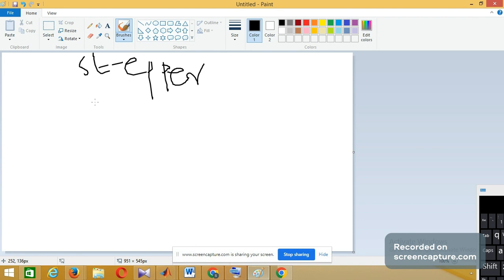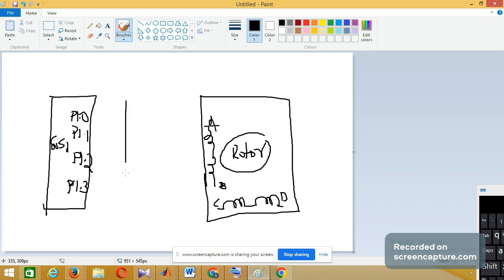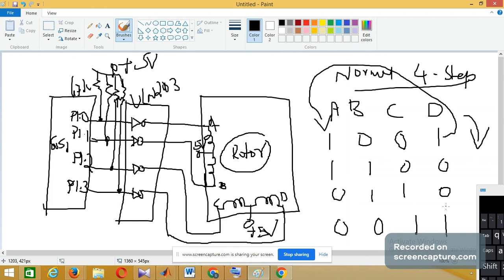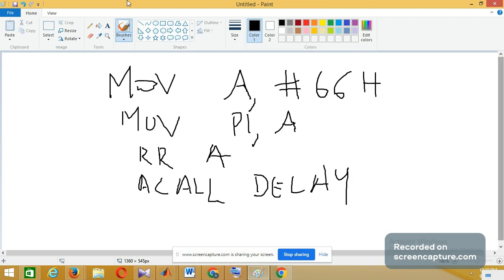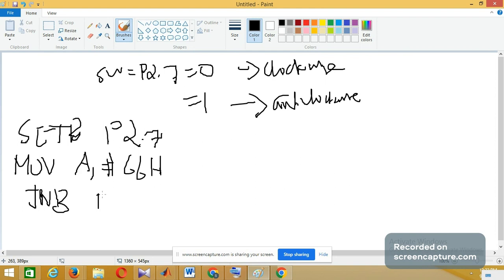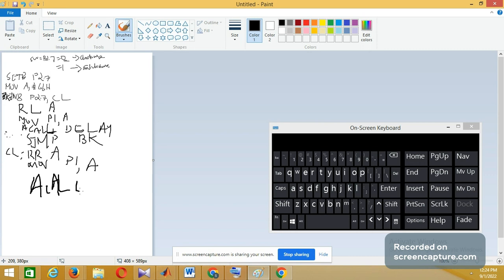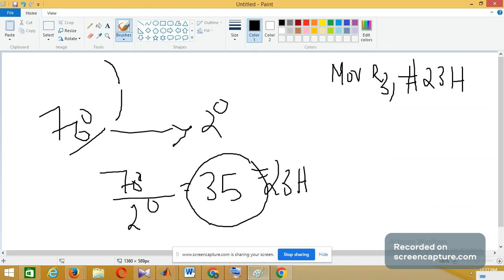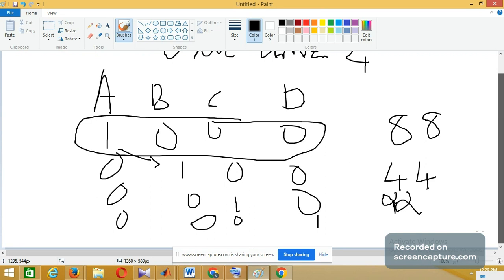stepper motor interfacing with 8051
circuit and programs